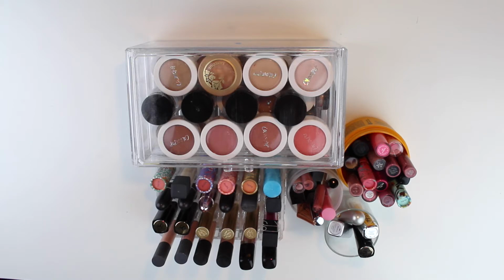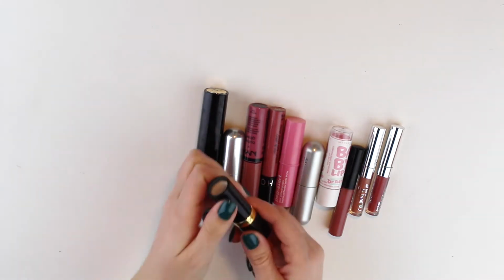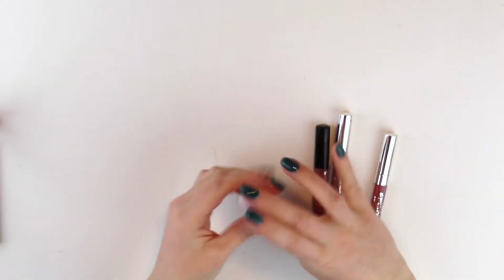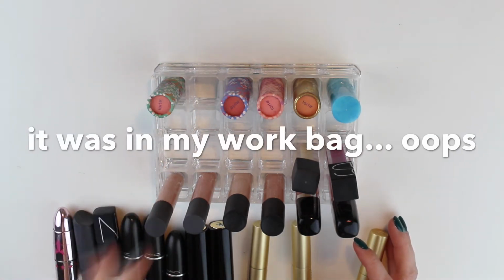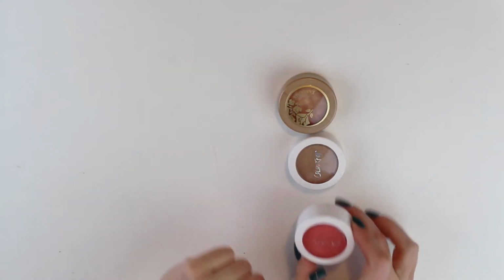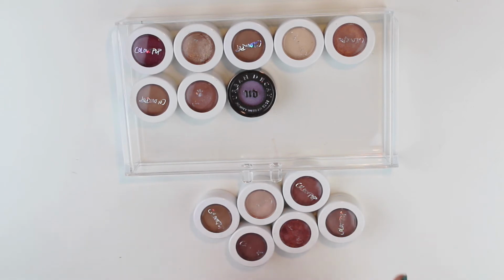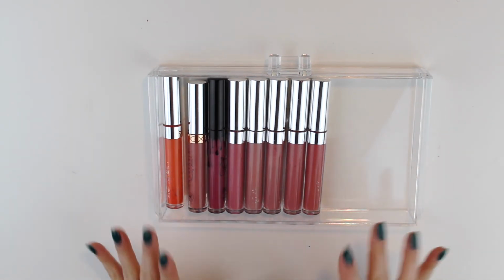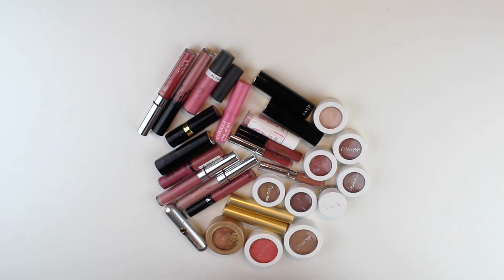Makeup Collection Declutter 2018 - PART 3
Third times a charm! Here we go again, finishing up my last video of my declutter series where I go through and declutter my makeup collection, today I'm decluttering my Colourpop super shock shadows
 + face products, liquid lipsticks from Kylie cosmetics, Colourpop and Anastasia Beverly Hills, Inglot pigments and tons of my random lip products! If you guys are feeling overwhelmed when you look at your makeup collection, I HIGHLY recommend and challenge you to go through each product and purge the products you no longer use or are too old! This is a great way for you to see which products didn't work for you and pass them along to someone who will enjoy using them.

LET'S BE SOCIAL!
PRODUCTS MENTIONED:
FAQ:
Camera: Canon t5i
Editing Software: iMovie
Current Nail Polish: bio gel with shellac polish in 252?
Current Lipstick: N/A